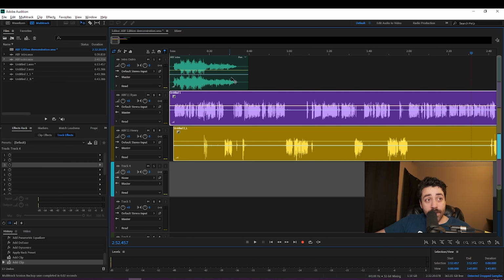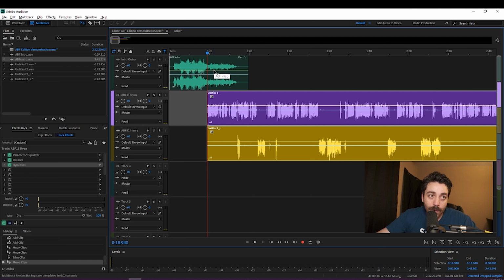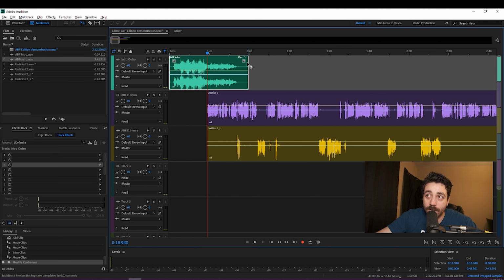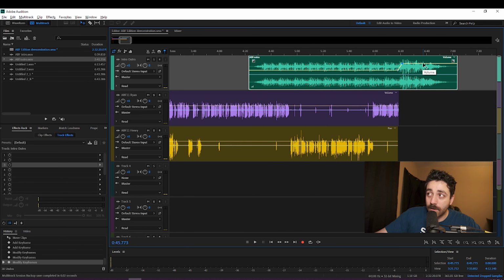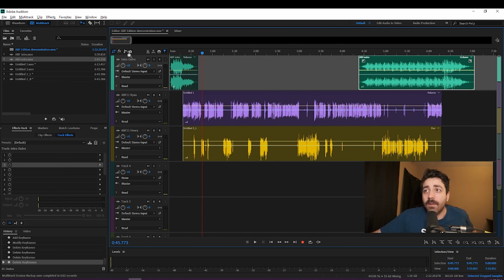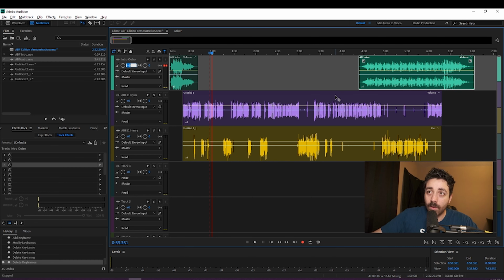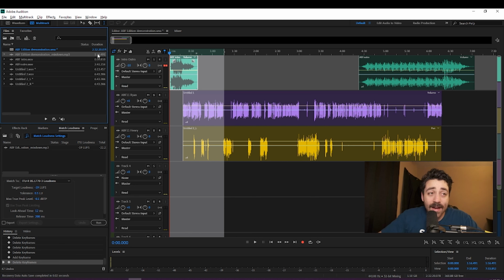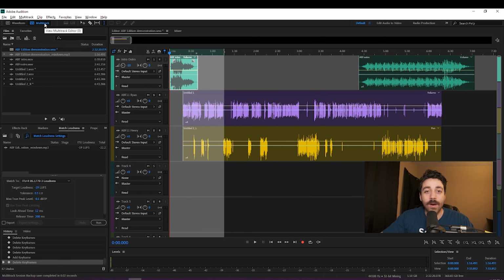Adding Music and Exporting! - Podcast Editing in Adobe Audition Part 4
I'm going to show you how I edit my podcasts in Adobe Audition, from opening the program to exporting the finished episode! In Part 4, I'm going to show you how to add music to your podcast, how to fade it in and out, and how to export your finished episode!